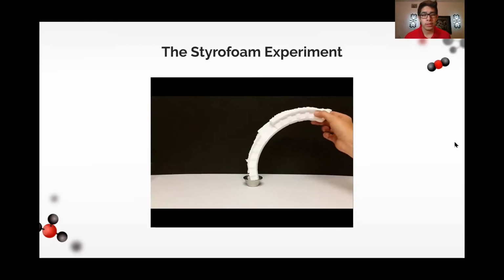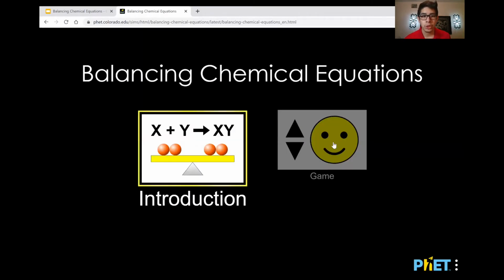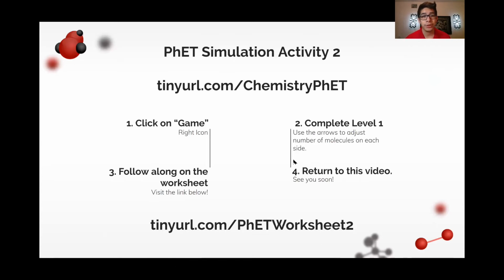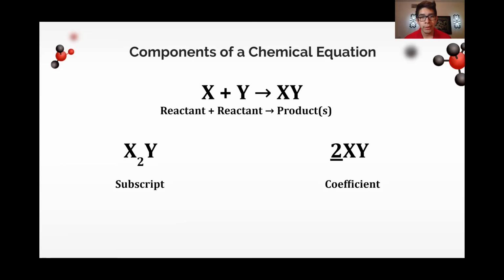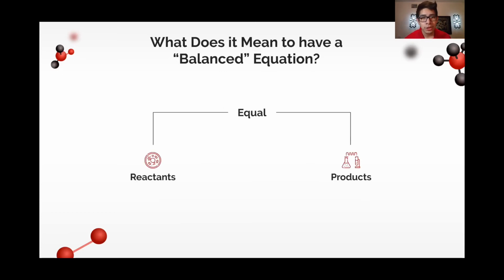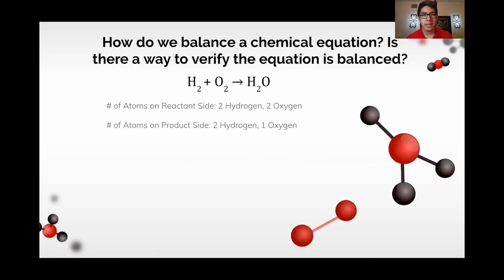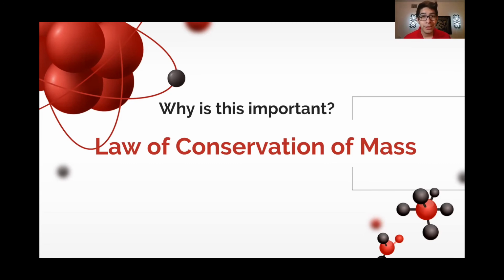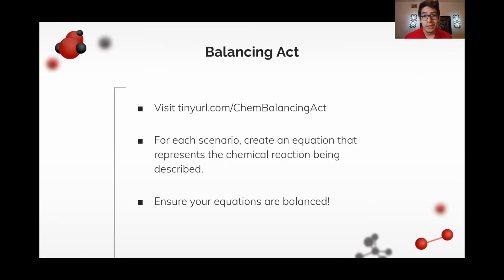Balancing Chemical Equations